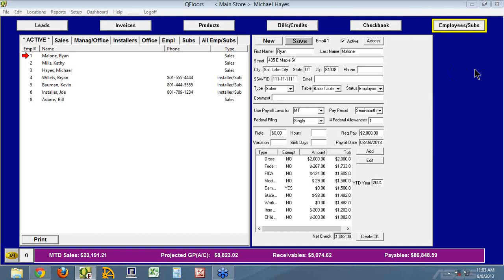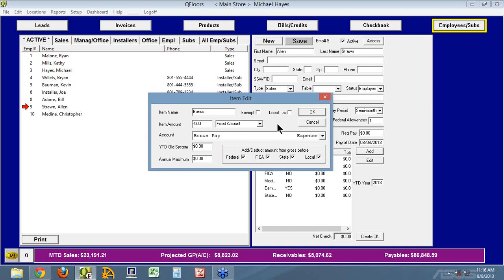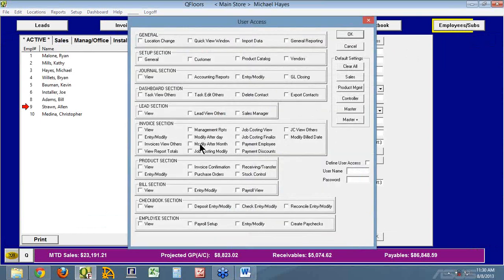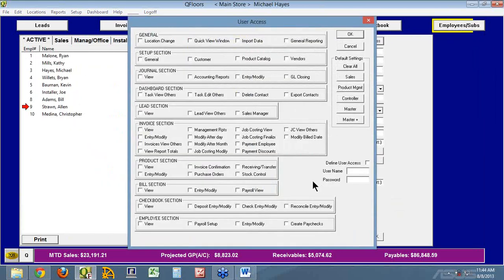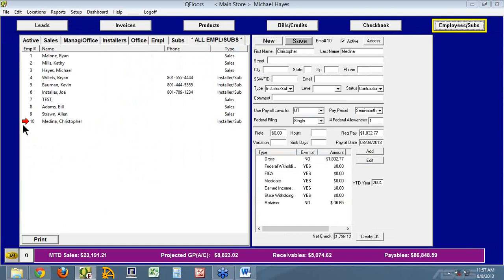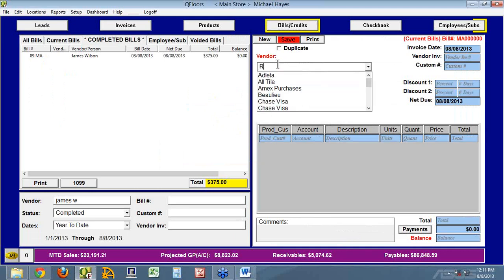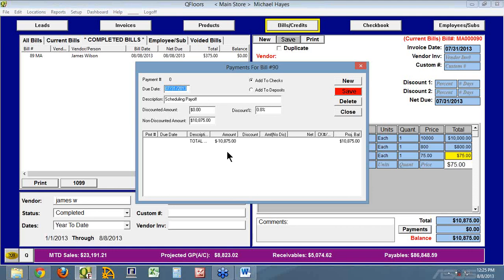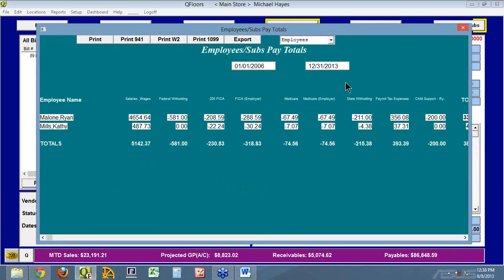Employees, Installers, and Payroll | Webinar 08-08-2013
This video looks at the employees and payroll subscreens in QFloors.